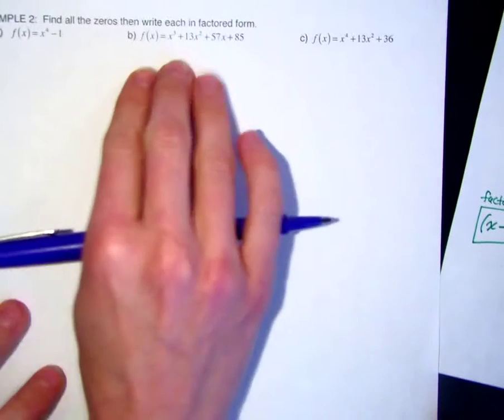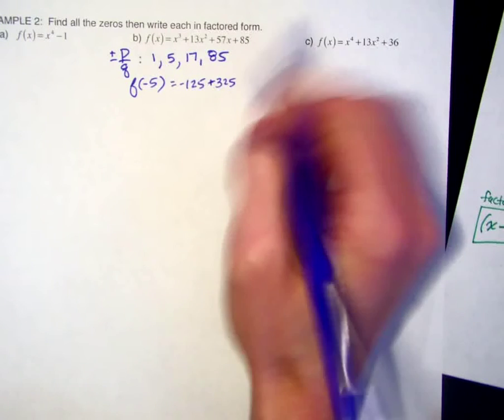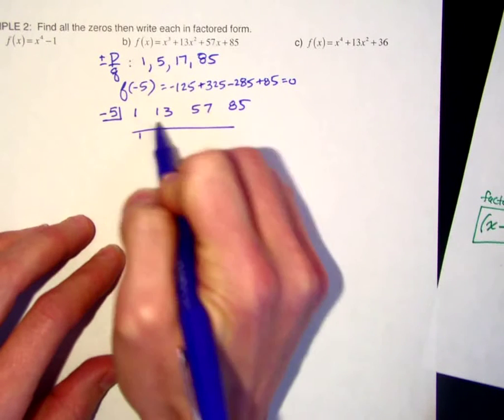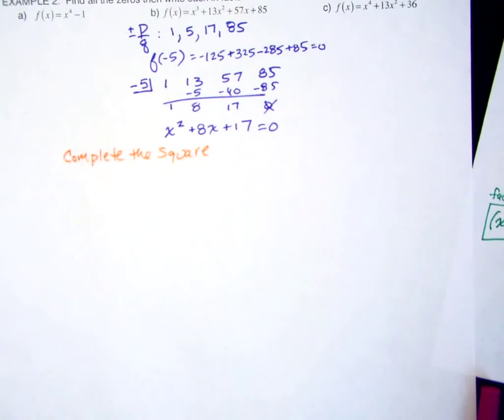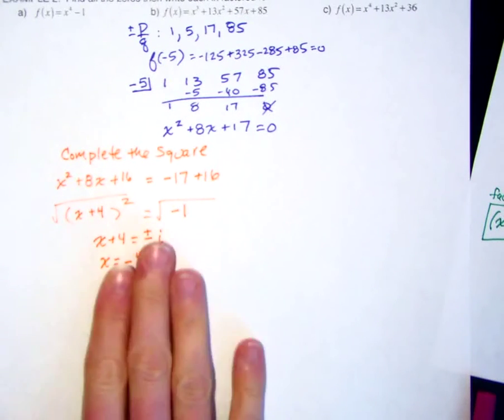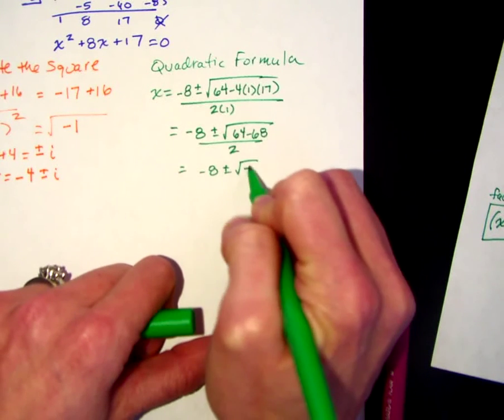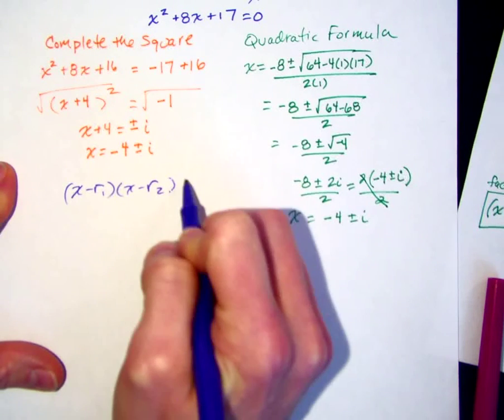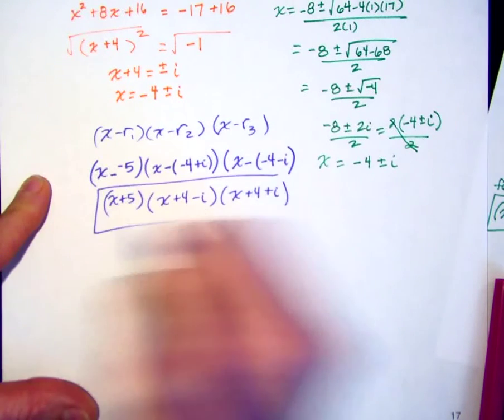Factoring Polynomials Example 2b